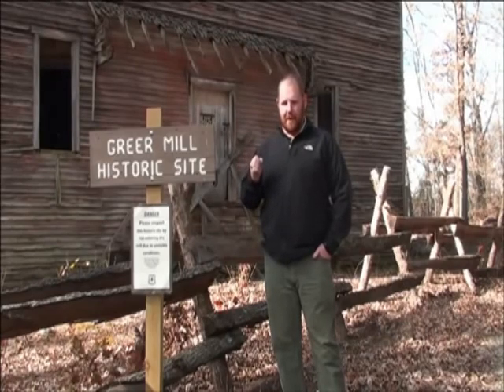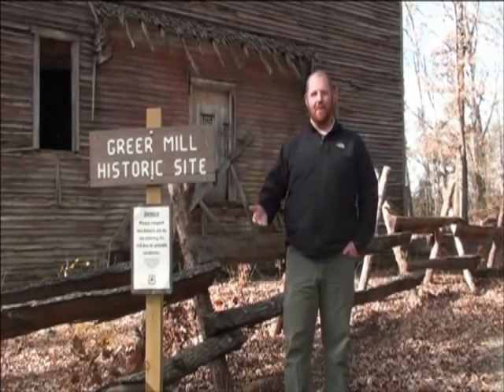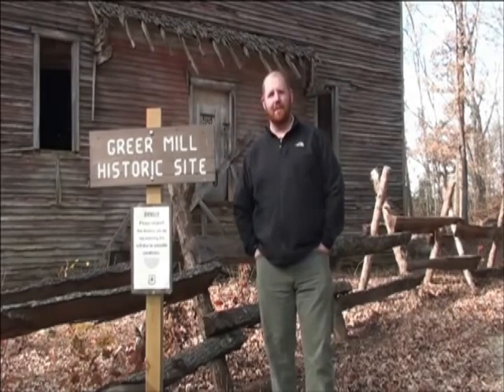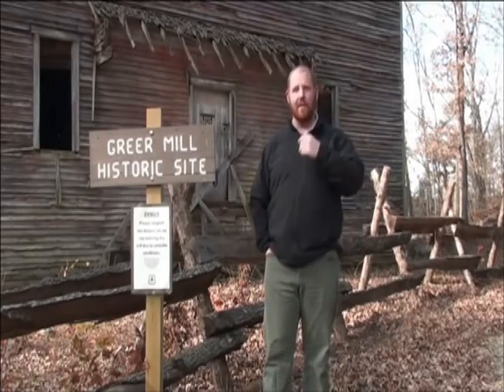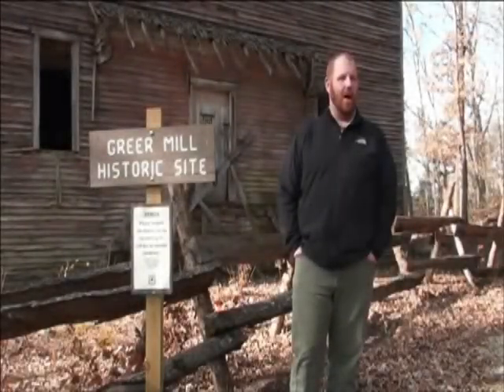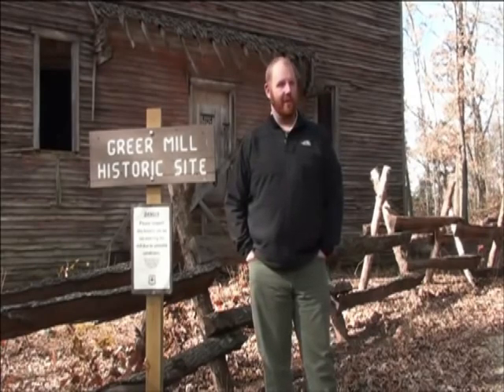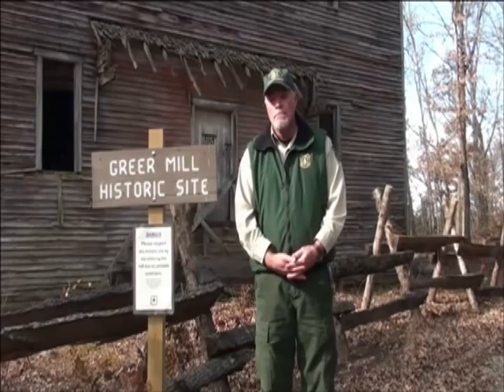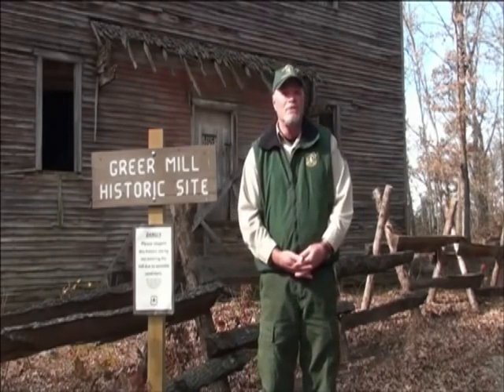Greer Mill restoration part 1